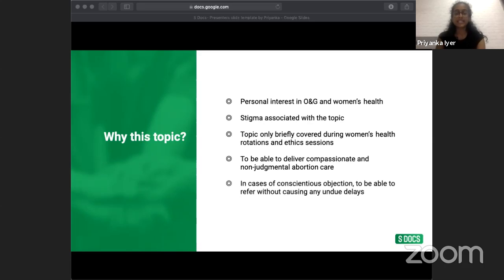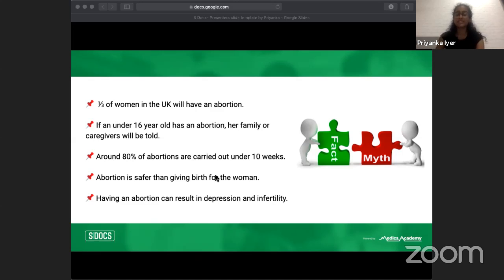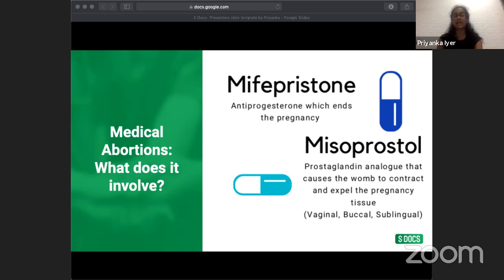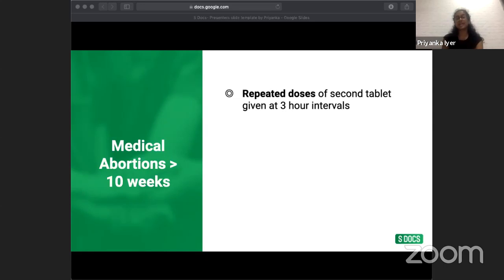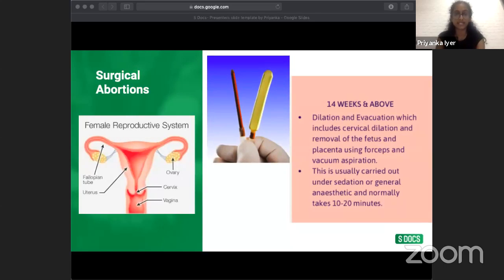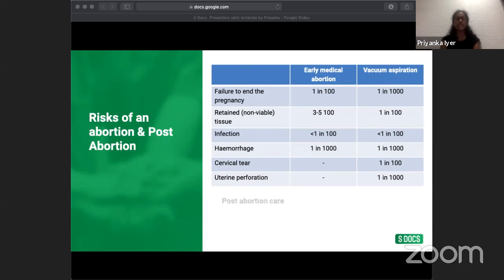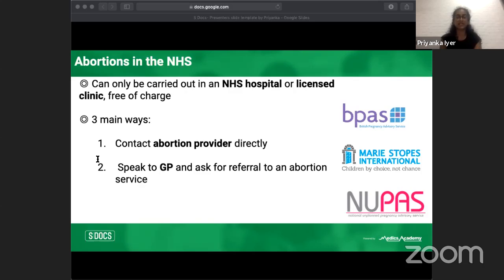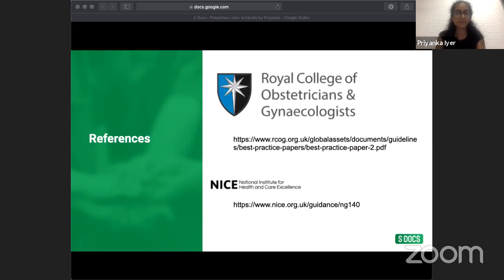S|Docs Clinical: What is an abortion? (Abortion Care Part 1)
As part of the S|Docs Elective Program Priyanka Iyer will be speaking about Abortion Care. In this video Priya speaks about the various types of abortions.

Please check out Part 2 of her presentation.

You can keep up to date with our events and future elective programs by using the link below to join the S|Docs programme